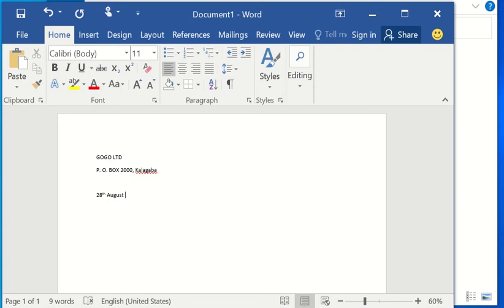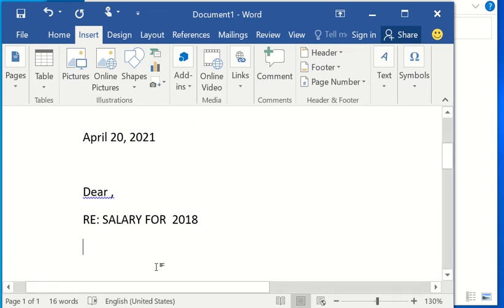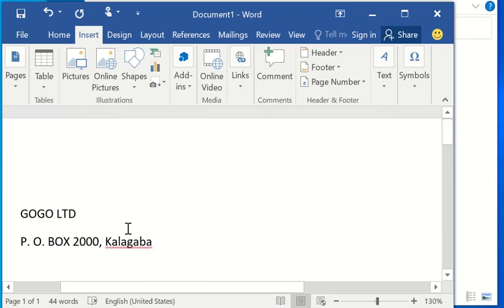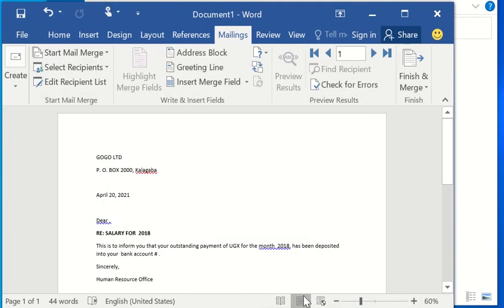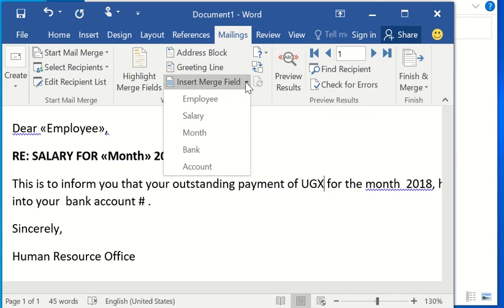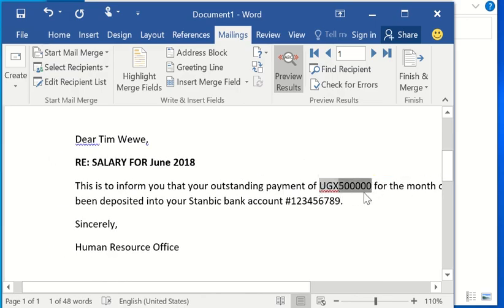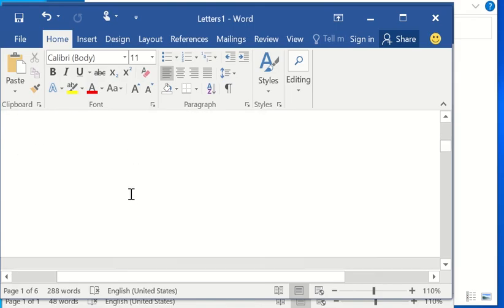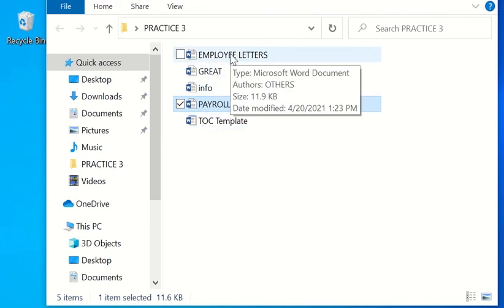09 Mail Merge (starting with an Existing List)